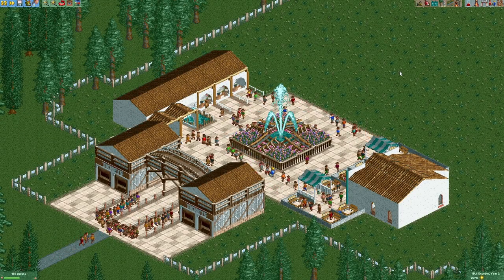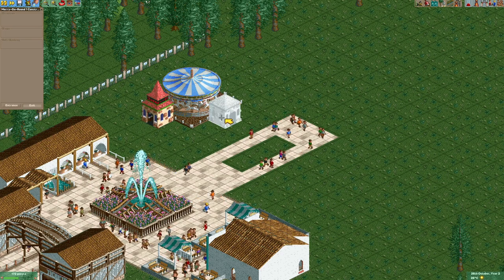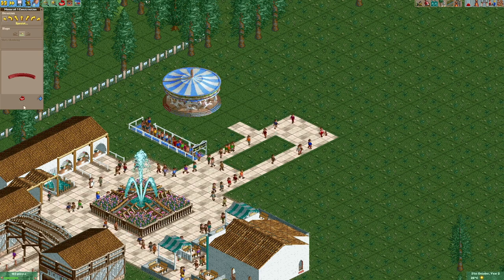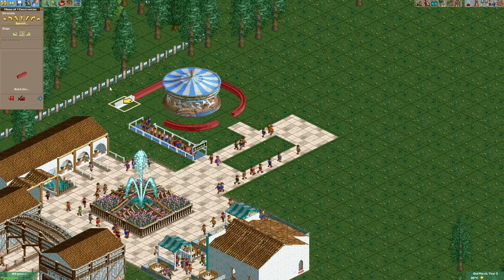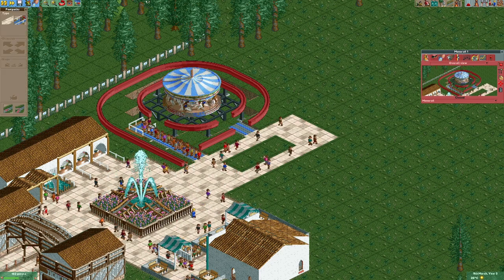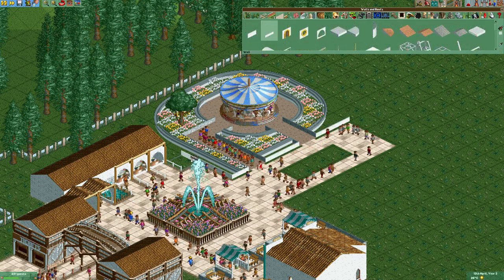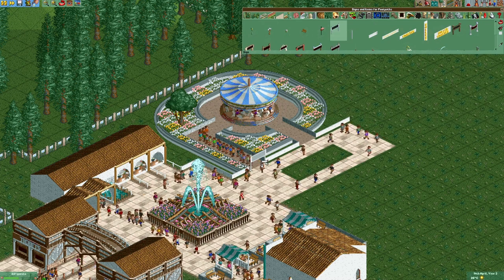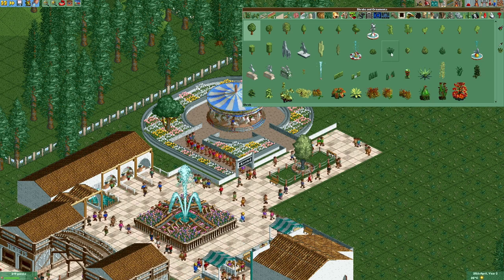Flyxxpy Forest #3: Merry-Go-Round | OpenRCT2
In this series I'm building my own theme park in OpenRCT2!

This episode shows the building process of the merry-go-round.